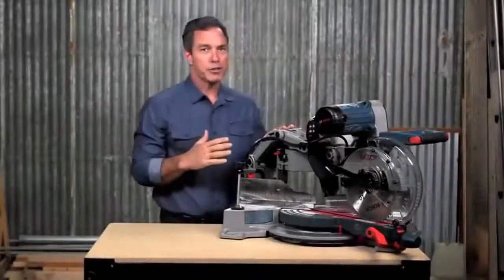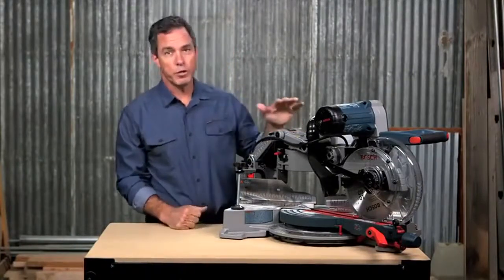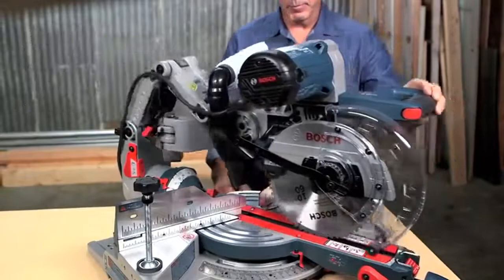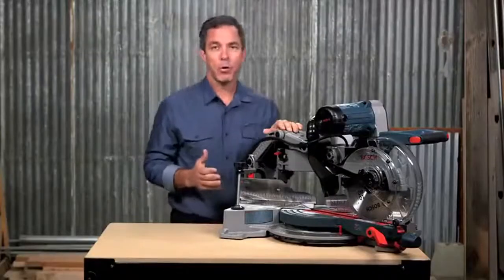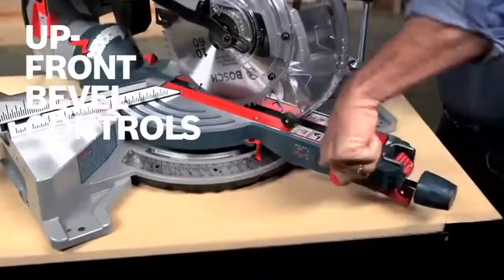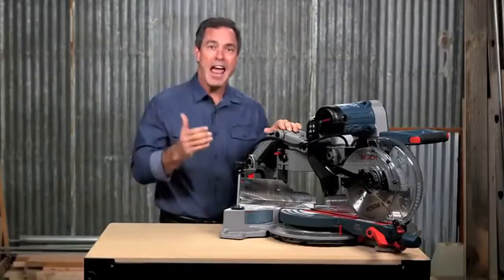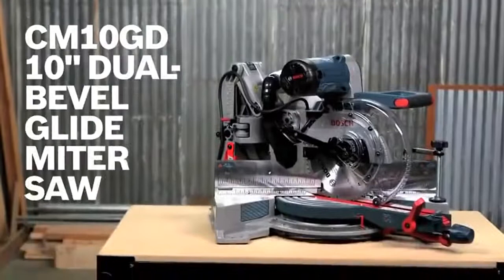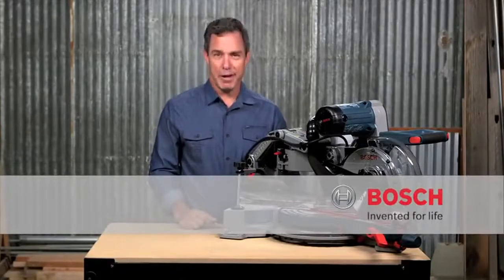Bosch 10 Inch 15 Amp Dual Bevel Axial Glide Compact Miter Saw, CM10GD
The innovation responsible for both the unique appearance and the unparalleled level of performance is Boschs patented Axial-Glide system. Beyond giving the CM10GD its distinctive profile, Boschs Axial